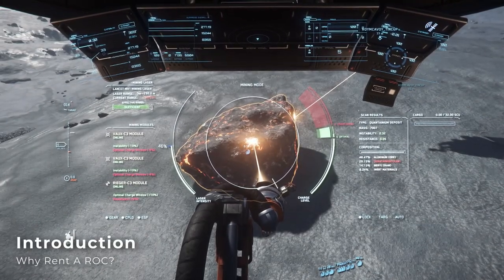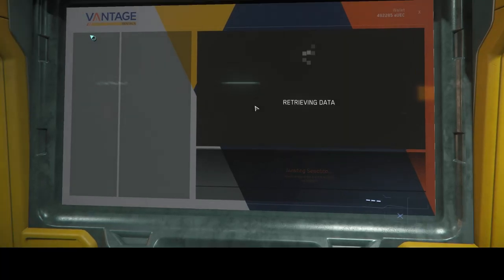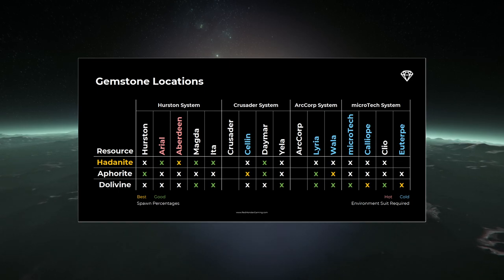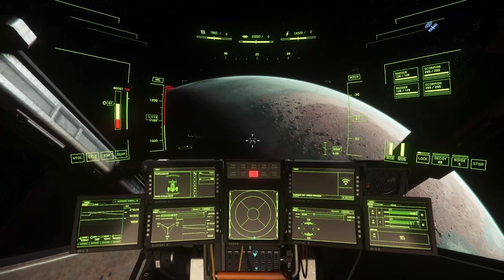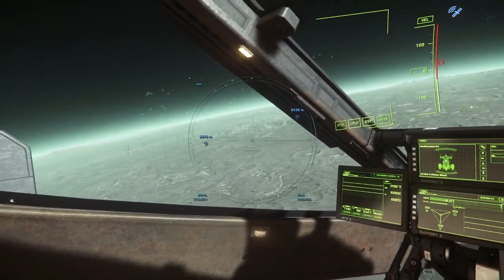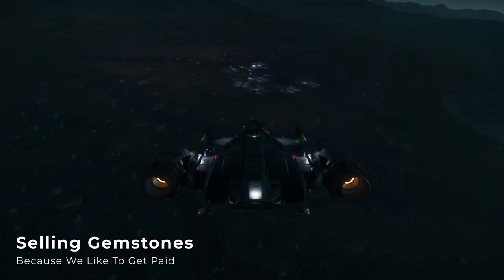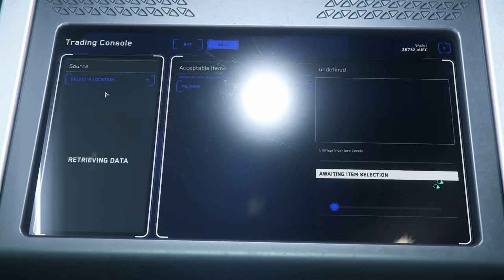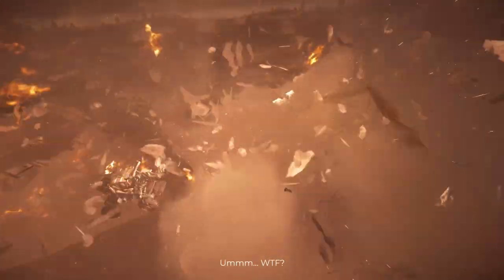Rented ROC Mining - How ANYONE Can Make 150k Per HOUR Mining in 3.17.2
This video shows you how anyone can get started ROC mining for just 39,000 credits in rental fees, and then turn that into 150,000 credits per hour earning potential. While it may not be the fastest way to earn credits, it’s a low cost, accessible option for those who only have access to a basic starter package but want to get involved in mining.

Timestamps:
00:00 Welcome
00:26 Why Rent?
01:32 Rental Locations and Options
03:10 Mining locations
04:07 Retrieving the ROC and Starting To Mine
05:36 Surveying for Gemstones
07:46 What's Worth Stopping For
09:12 Transferring Cargo
09:55 Selling Your Cargo
10:53 Tips and Recommendations
12:25 Wrap-Up

ABOUT RED:
I'm a nights and weekends gamer that streams 2 or 3 times per week over on Twitch. I host a mining morning almost every weekend that's free to all, and every couple of Fridays we host a coordinated group event in the verse.